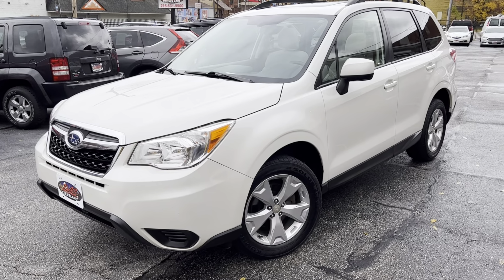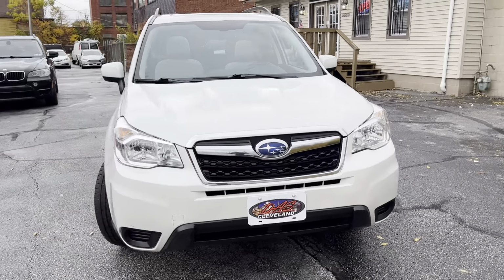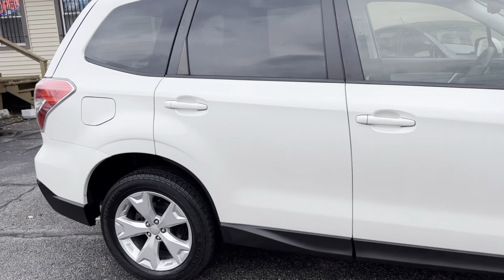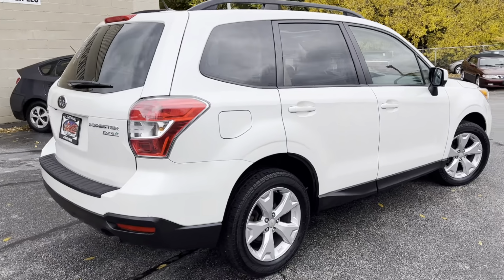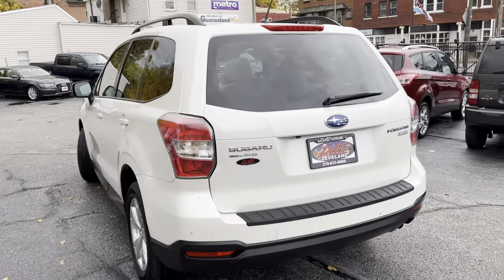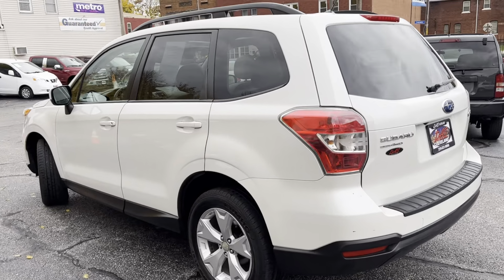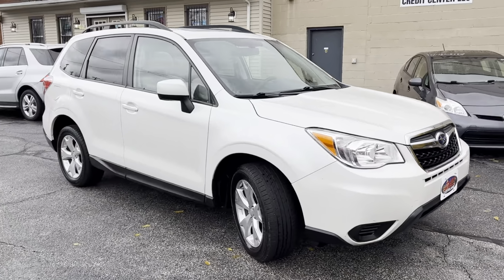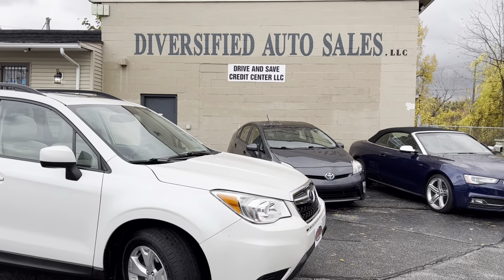2015 Subaru Forester Used Car Cleveland, OH Diversified Auto Sales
2015 Subaru Forester Air Conditioning,Power Windows,Power Locks,Power Steering,Tilt Wheel,AM/FM CD/MP3,Satellite,Immobilizer,Keyless Entry,Alarm,Daytime Running Lights,Dual Front Airbags,Side Airbags,Head Airbags,Rear Head Airbags,Active Seatbelts,All Wheel ABS,Power Sun/Moon Roof